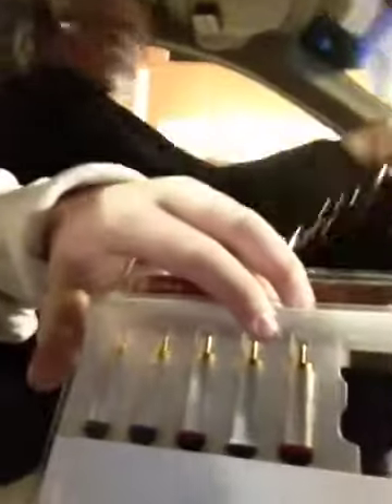Finally got my hd pvr fixed Maybe?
Com rate sun if dont work plz guide me through